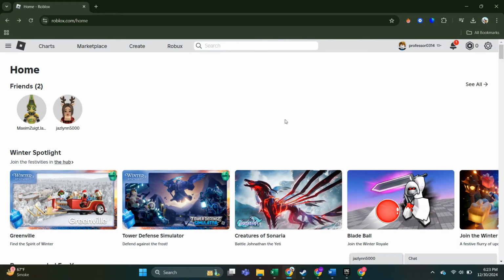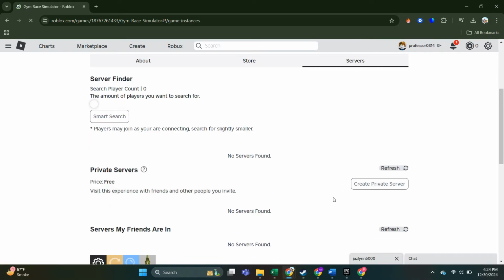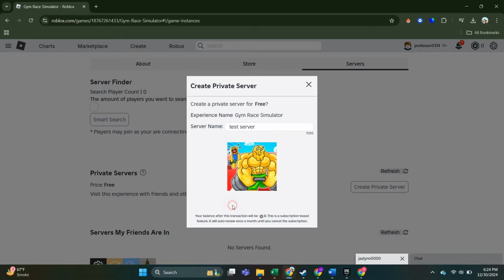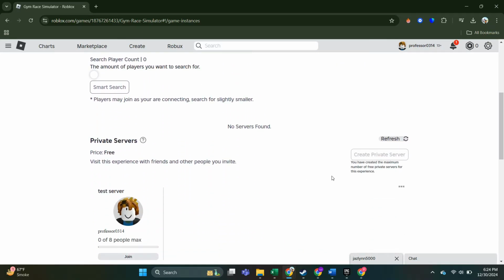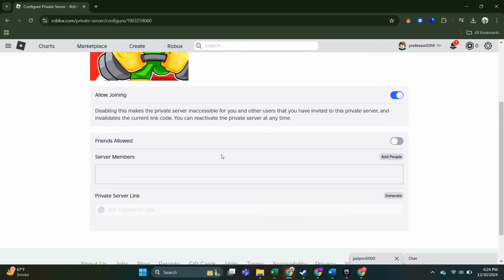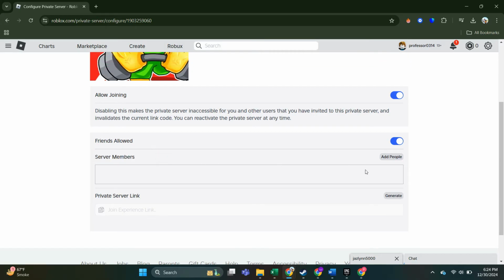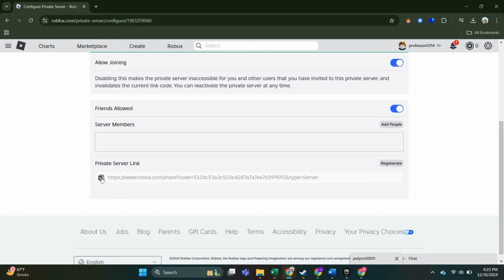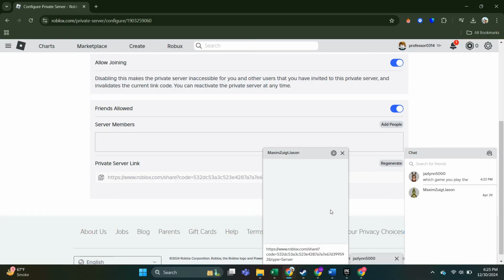How To Make Your Private Server Public | Roblox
Discover how to make your private server public on Roblox, allowing other players to join and experience your game. This guide walks you through the process of changing your server settings to make it accessible to everyone. Perfect for game developers or anyone looking to expand their community on Roblox.